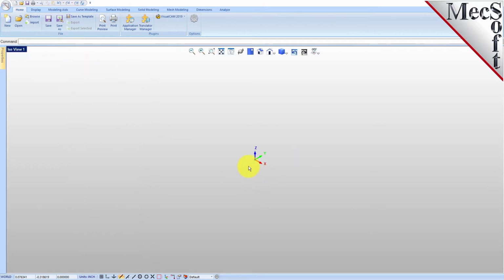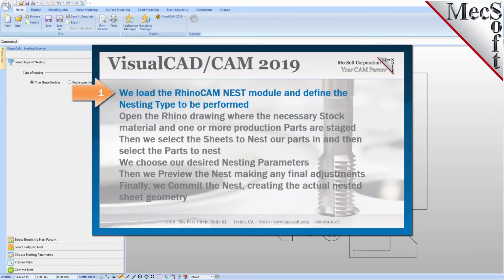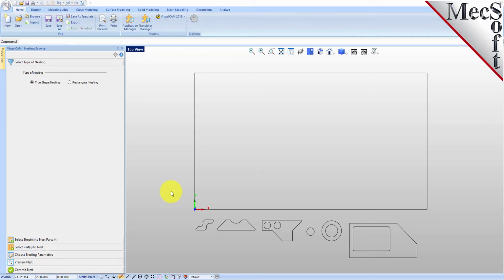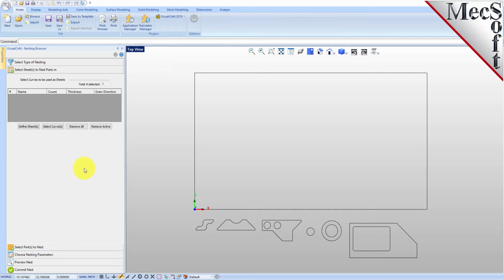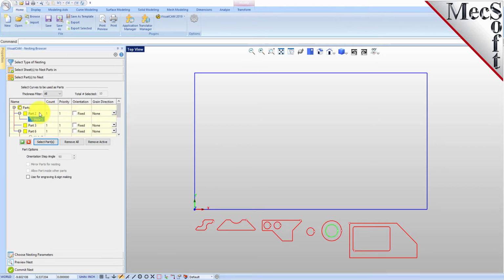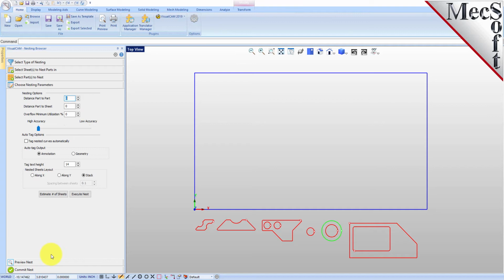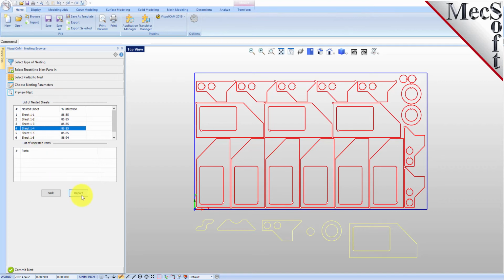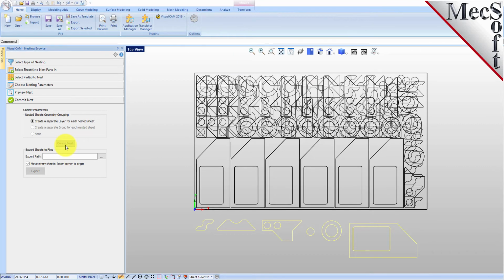VisualNEST 2019: Rectangular Nesting Quick Start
Get a quick start with Rectangular Nesting using the VisualCAM 2019 NEST Module by watching this video. (Get more resources